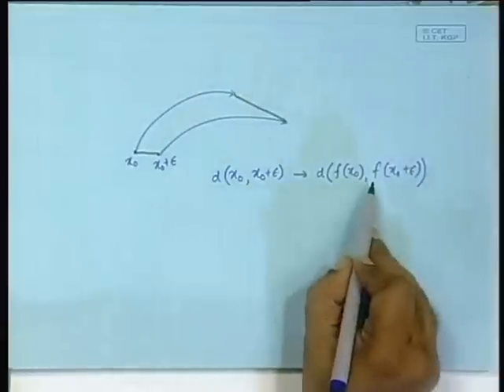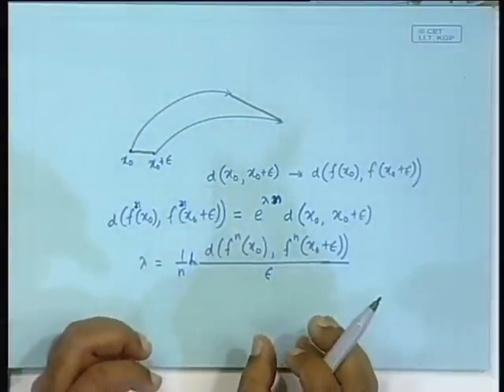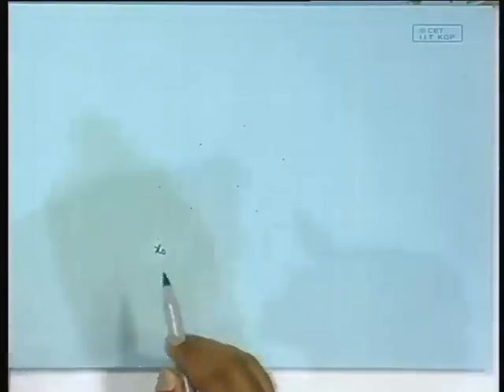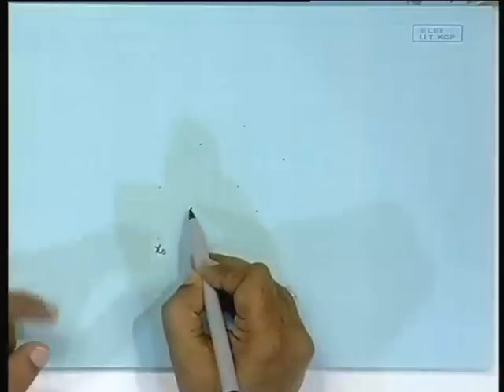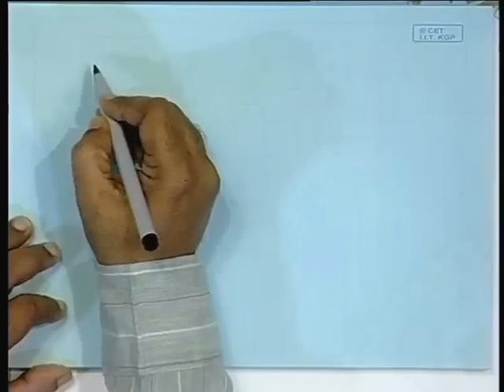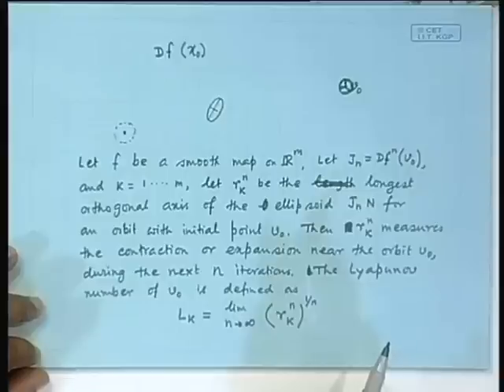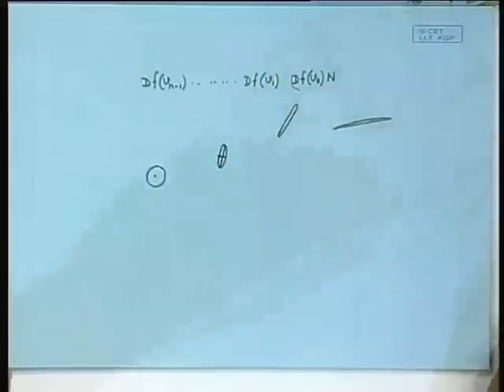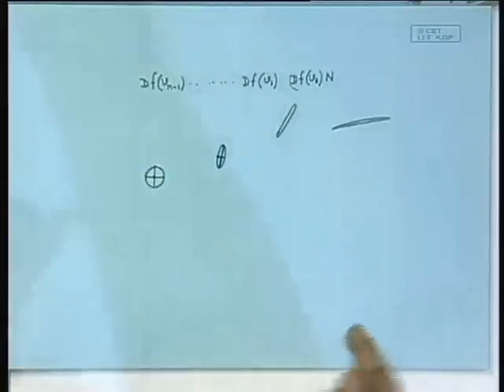Lecture - 24 Lyapunov Exponent